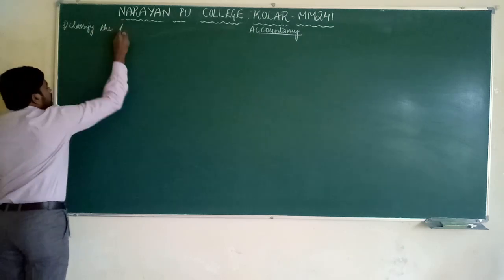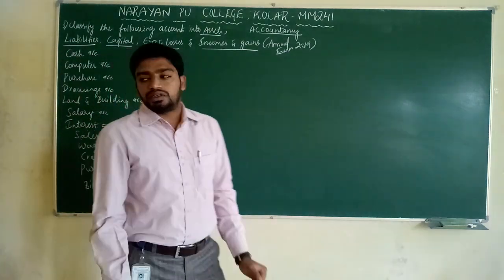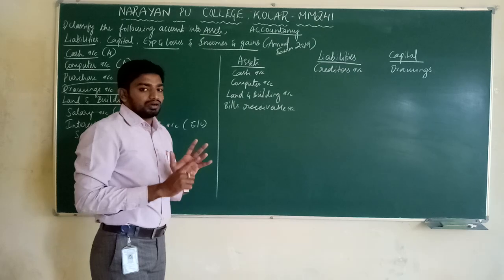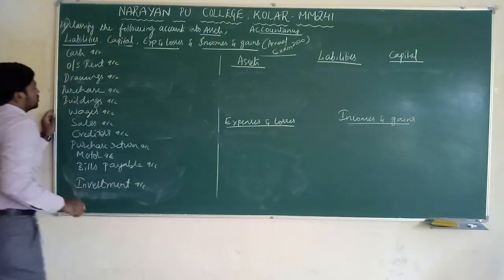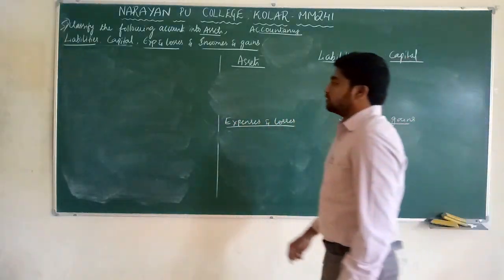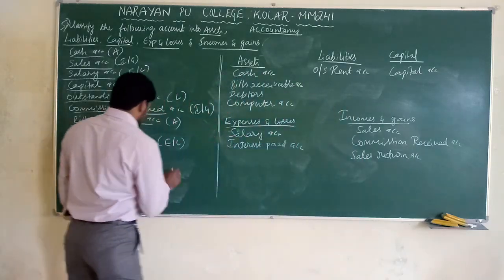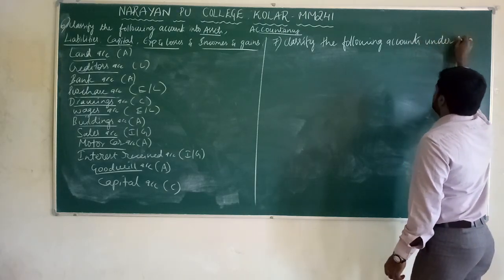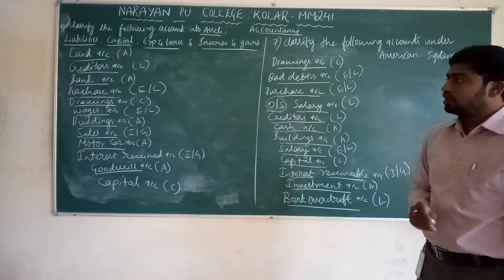1st PUC - ACCOUNTANCY - RECORDING OF BUSINESS TRANSACTIONS 1 - PART - 4